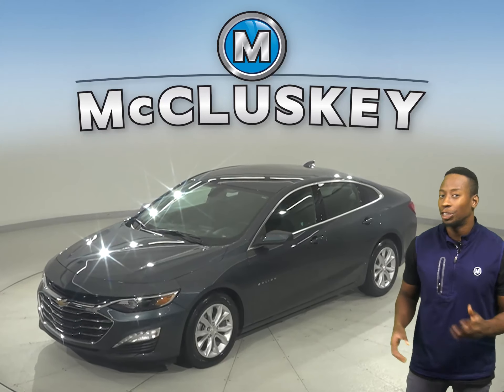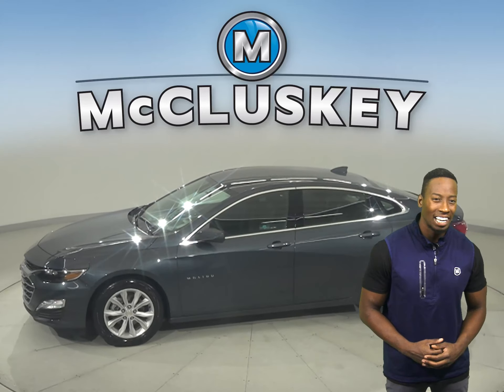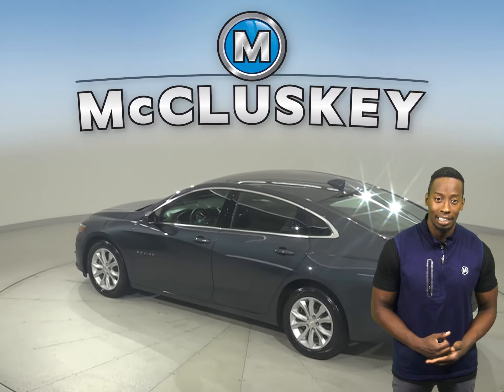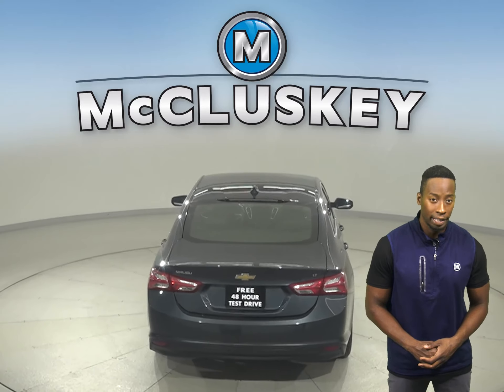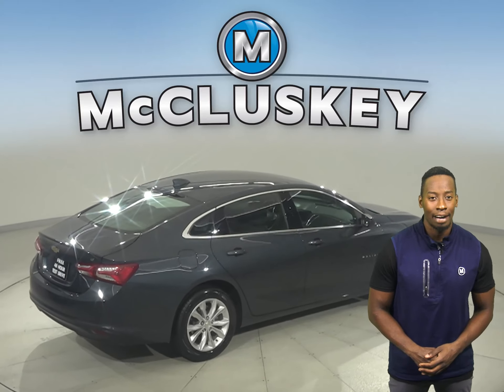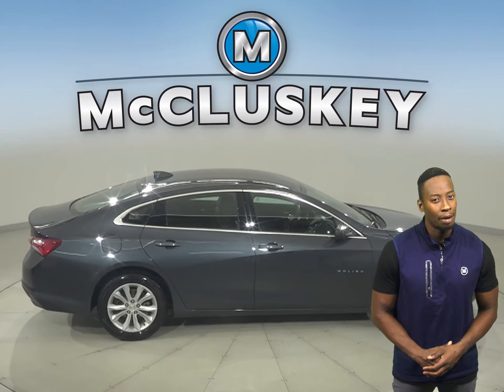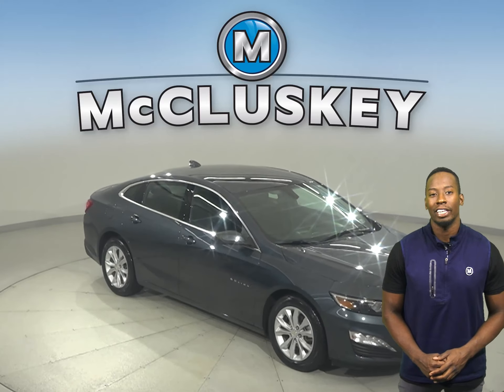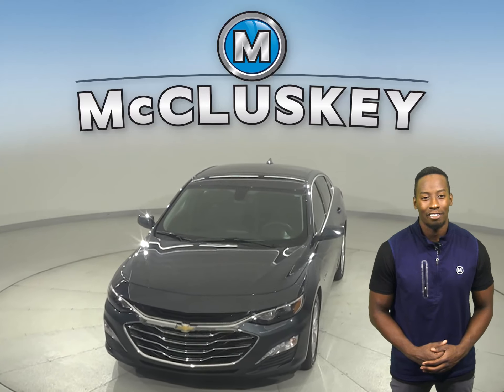A30689XT Pre-Owned 2020 Chevrolet Malibu LT FWD 4D Sedan For Sale, Review, Test Drive